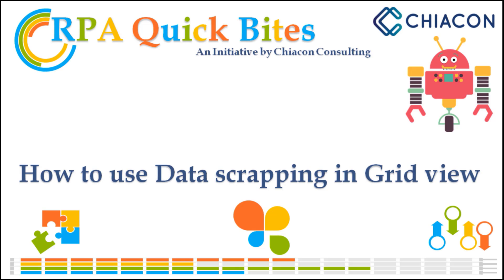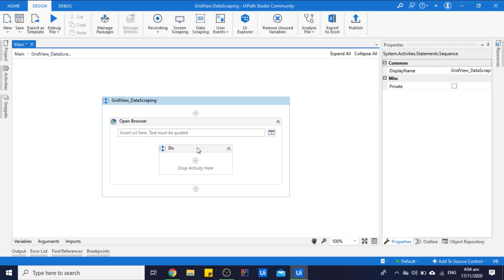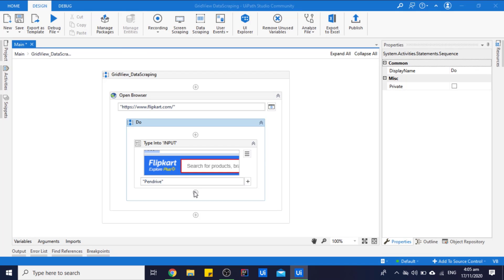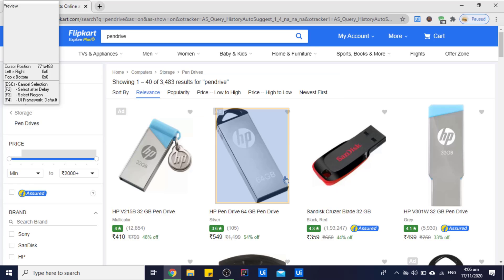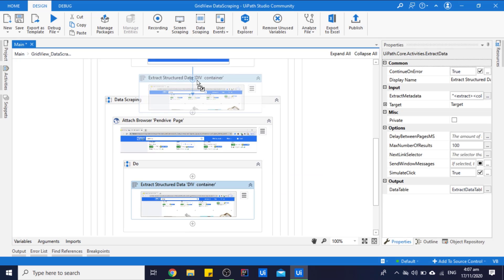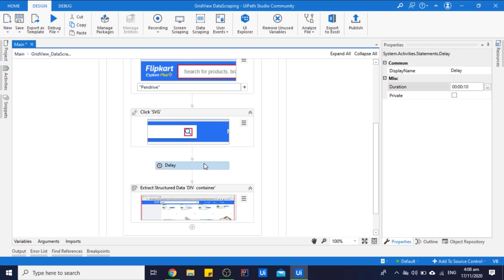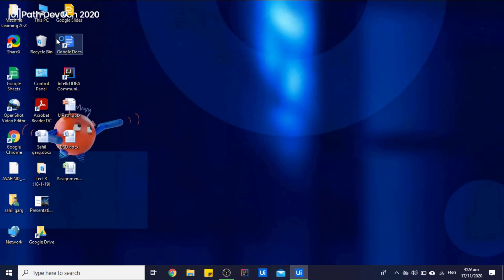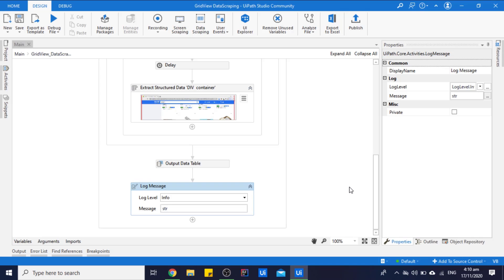Learn how to extract data from e-commerce website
Learn how to extract data from e-commerce website grid view using UiPath